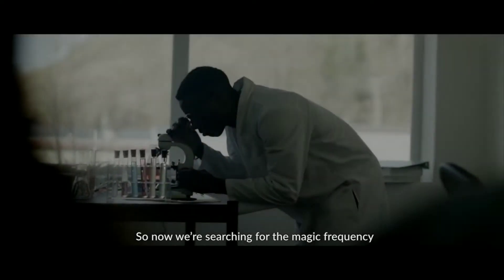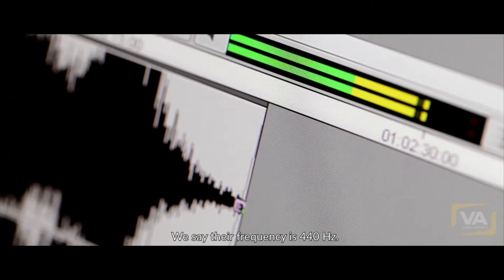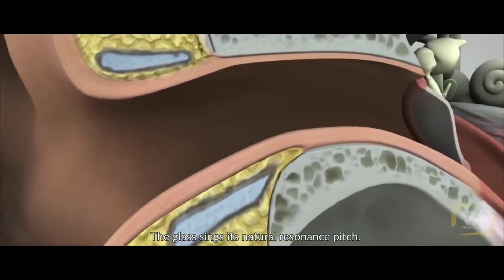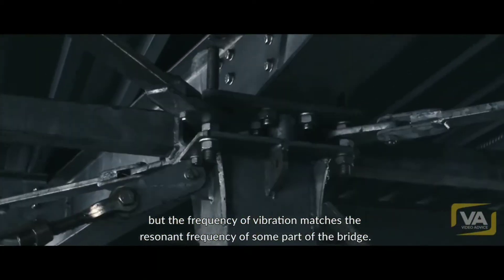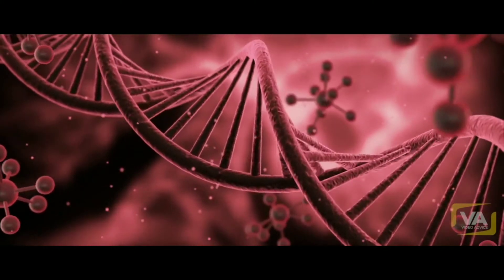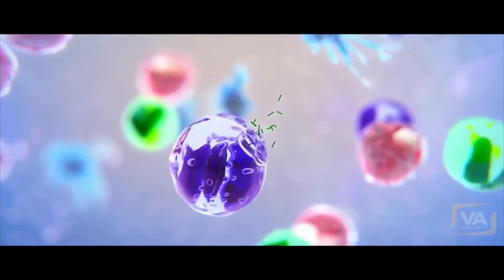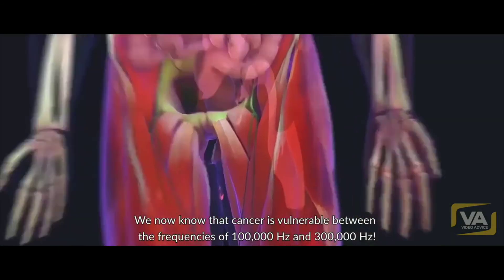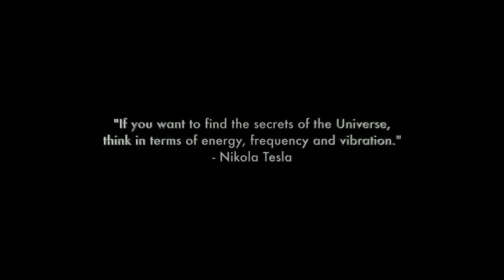Shattering Cancer With Resonant Frequencies?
Can frequency can shatter a living microorganism?

n important breakthrough may prevent people from suffering from cancer or the aggressive radiation and chemotherapy treatments used to kill cancer cells.

Anthony Holland, an Associate Professor and Director of Music Technology at Skidmore College in New York, U.S., and his fellow researchers discovered that, by creating custom digital electronic signals, they can destroy cancer cells and Methicillin-resistant Staphylococcus aureus (MSRA). In their laboratory experiments, the team used Oscillating Pulsed Electric Fields (OPEF) to induce sympathetic resonant vibrations which in a short amount of time shattered targeted cells from pancreatic cancer, leukemia, ovarian cancer, and the dangerous antibiotic-resistant bacterium MSRA. Below is an image showing the effect that the resonant frequencies had on leukemia cells.

Just as various sound frequencies can shatter different types of crystal and glass,shattering microscopic organisms is possible because they have many similar properties of liquid crystals.

Holland created a device that uses pulsating plasma lights to emit the right frequency electronic signals to induce sympathetic resonant vibration in targeted microorganisms. Holland’s research showed that not only can one change the vibration of a biological living microorganism with an electronic signal, but also that different frequencies of this electronic signal can be used to target different types of microorganisms.

Starting midway through his talk, Holland shows stunning videos of how various cancer cells react to eleventh harmonic frequency combinations. It took the researchers over 15 months of trying hundreds of frequency combinations to find the ones with the potential to kill cancer cells. Holland’s goal is to create a treatment that can be used to shatter cancer cells and heal cancer patients painlessly and without toxic methods.